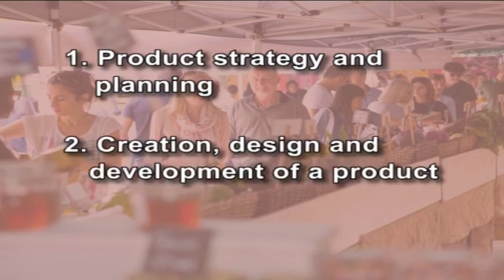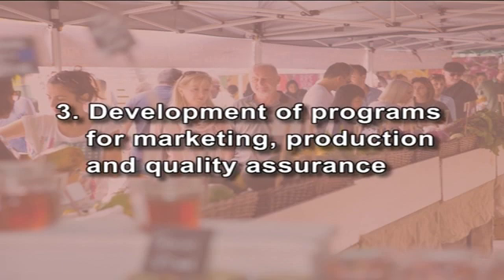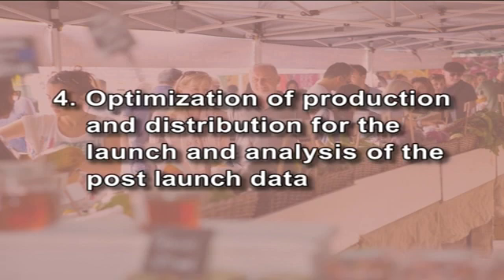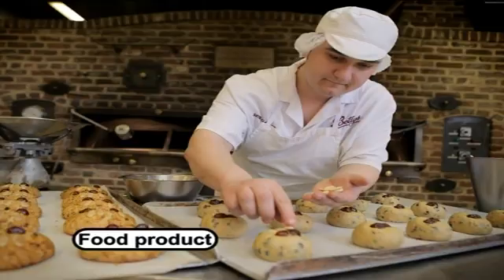Food Chemistry 176 New Product Development